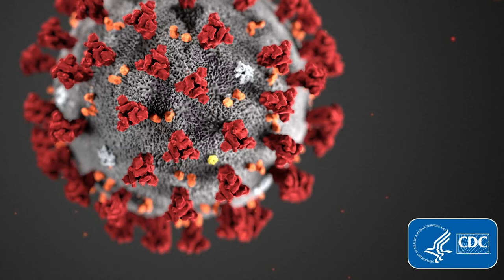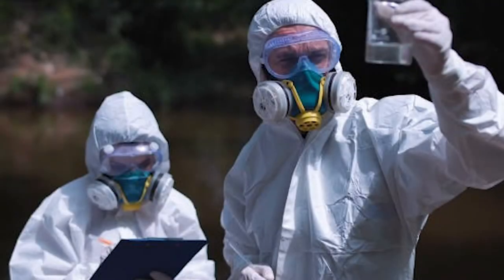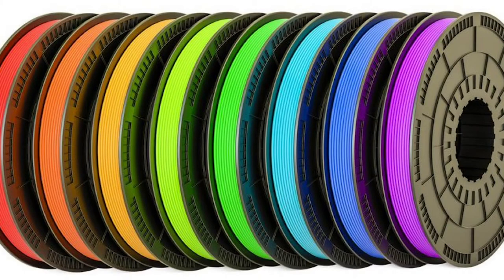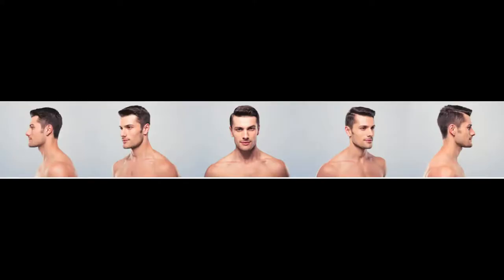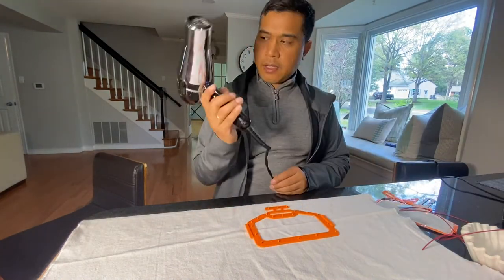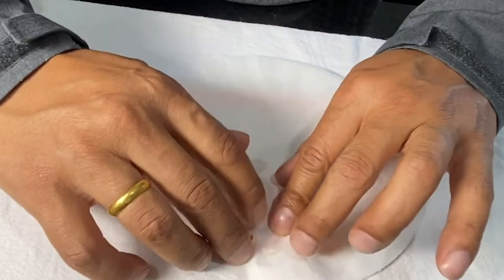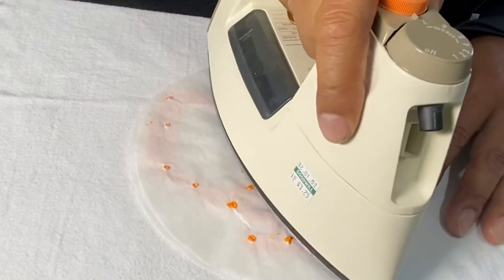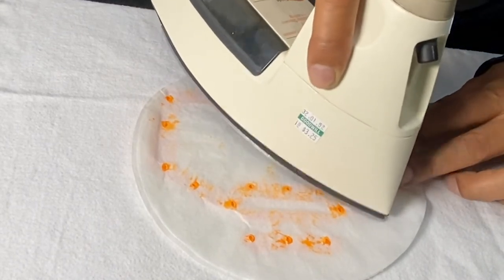MD Alpha Face Mask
How to make your now form fitting face mask from coffee filter.